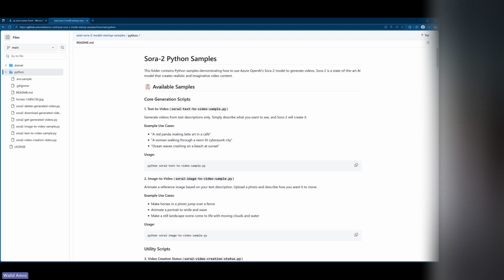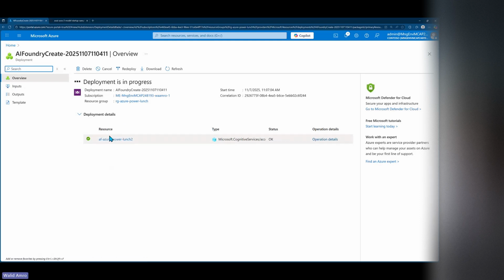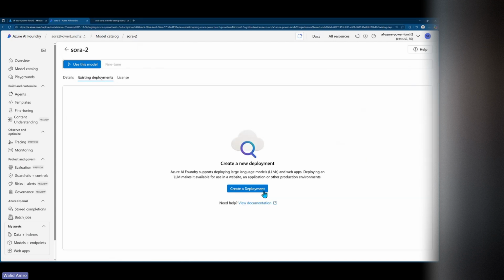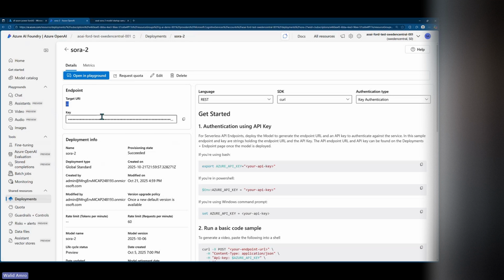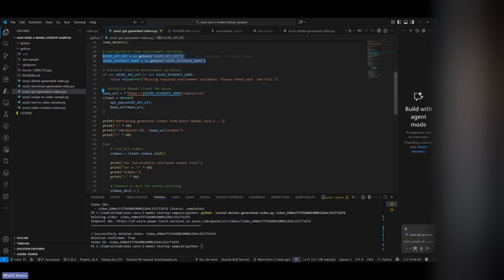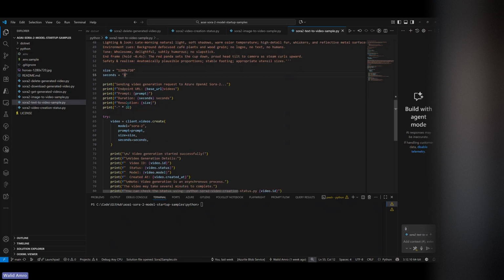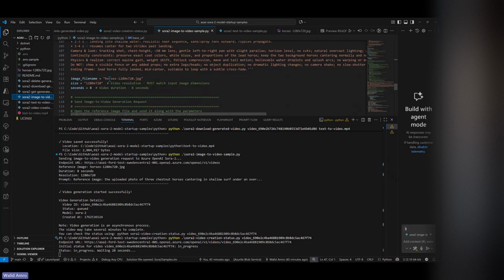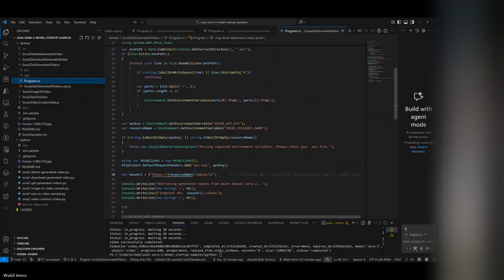Using OpenAI Sora 2 Model on Azure for Developers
This session guides developers in creating video-first, multimodal applications with OpenAI's latest Sora 2 model on Azure AI Foundry or Azure OpenAI Service. It includes startup examples and explains how to set up the environment, configure secure authentication, and manage the complete process for building text-to-video and image-to-video tasks, checking their status, and downloading the resulting assets using Python and .NET.